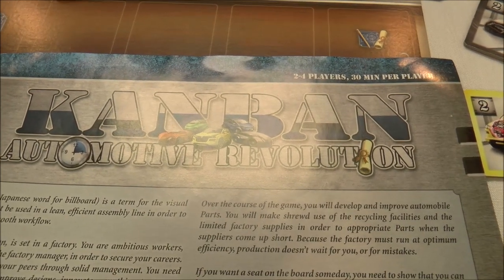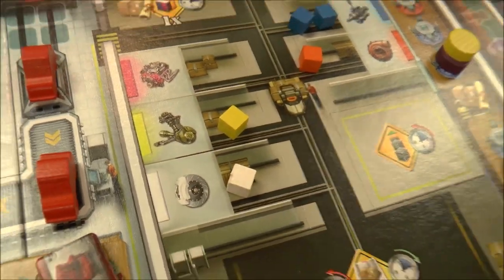Sasquatch 2014 (Essen Games) - Kanban